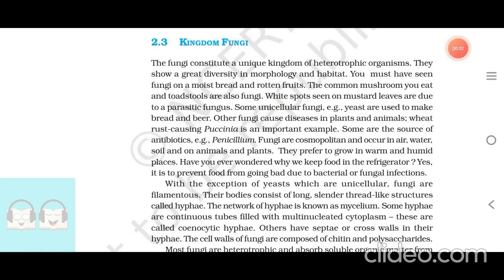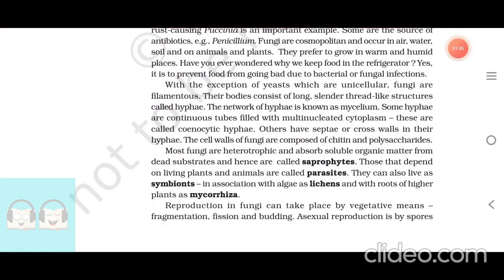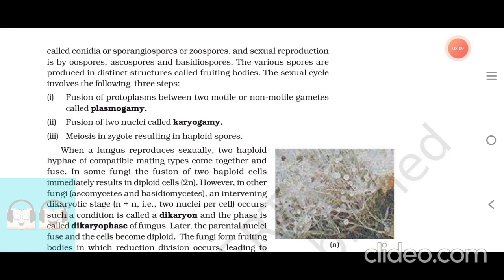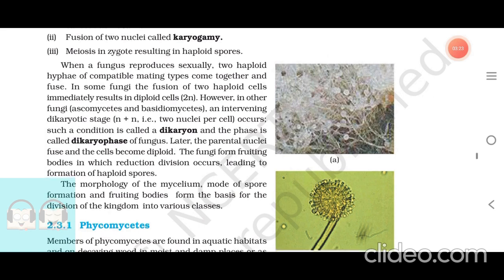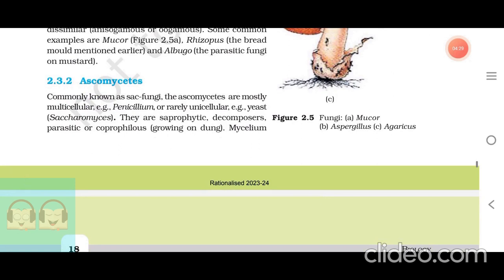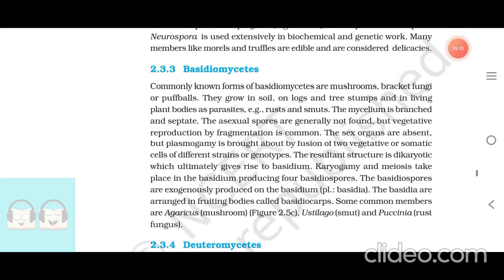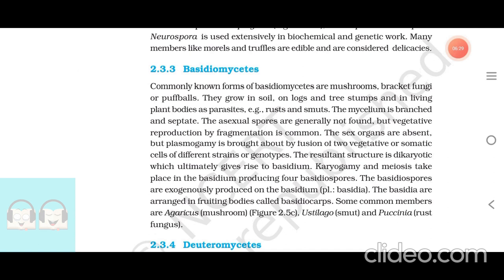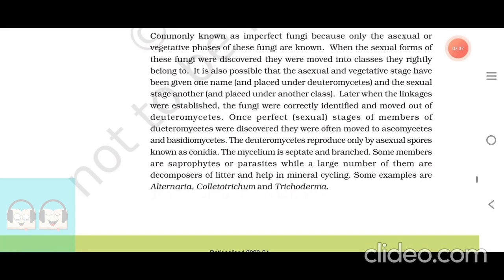NCERT Biology Audiobook Class11 | Unit 1| Chapter 2: Biological classification (2.3)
Video from V.Vaishnavi

Hello everyone, this is a study related channel wherein audiobooks of the subscribers' suggestions shall be uploaded. Any suggestion to improve the channel and on what books to read next is welcomed.

Thank you for visiting this page 🥰
Hope you enjoy a comfortable listening.🙏🤗